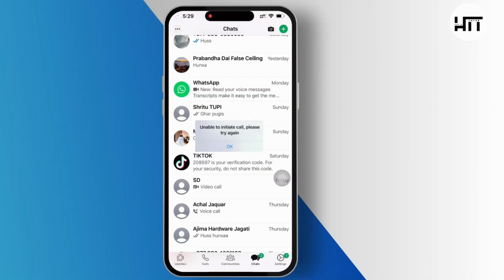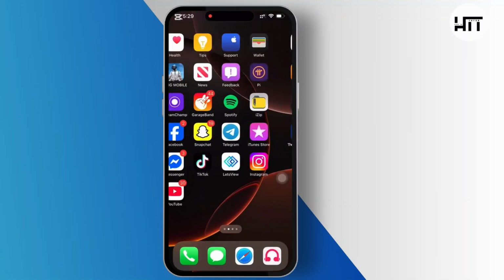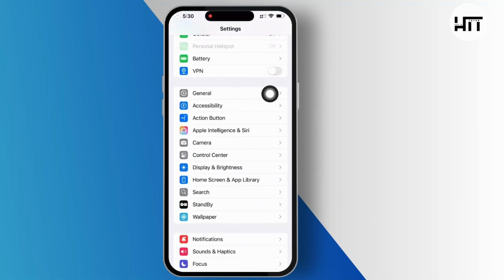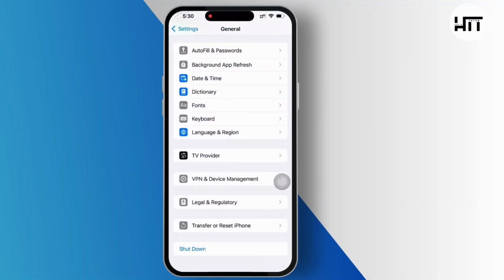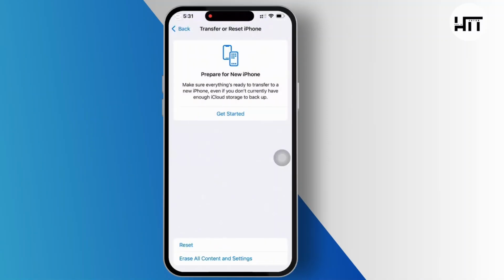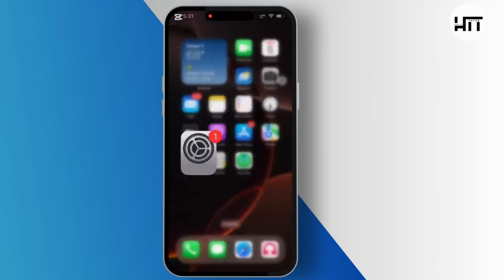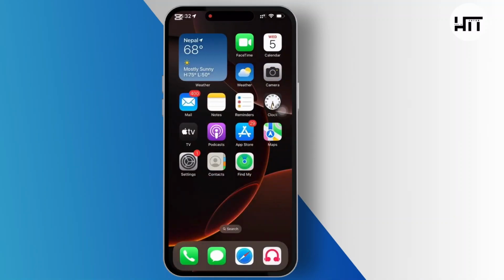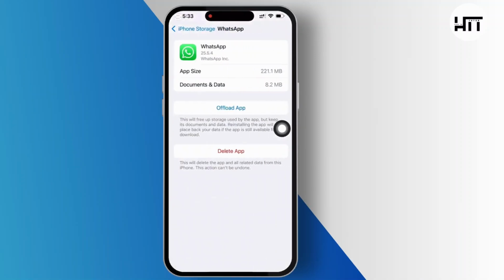How to Fix Unable to Initiate Call Please Try Again Error on WhatsApp for iPhone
How to Fix the "Unable to Initiate Call, Please Try Again" Error on WhatsApp for iPhone

Struggling with the "Unable to Initiate Call, Please Try Again" error on WhatsApp for your iPhone? In this step-by-step tutorial, I'll guide you through the process to resolve the issue and make successful WhatsApp calls again. Follow these quick fixes, such as checking your Wi-Fi connection, resetting network settings, and updating WhatsApp to get back on track. Say goodbye to call errors on WhatsApp and enjoy uninterrupted communication!

🔧 Key Fixes:
Ensure a strong Wi-Fi connection
Disconnect VPN if in use
Reset network settings
Check Date & Time settings
Update WhatsApp app
Offload WhatsApp to fix bugs

Chapters (Timestamps):
00:00 - Introduction
Learn how to fix the "Unable to Initiate Call, Please Try Again" error on WhatsApp for iPhone.

00:10 - Check Wi-Fi Connection
Ensure you are connected to a strong Wi-Fi network to avoid call issues.

00:20 - Disconnect VPN
Go to VPN & Device Management in settings and disconnect any active VPN.

00:35 - Reset Network Settings
Navigate to General  Reset and tap on Reset Network Settings.

00:50 - Set Date & Time Automatically
Go to Date & Time and enable Set Automatically and Time Zone options.

01:05 - Update WhatsApp
Check the App Store for any available updates for WhatsApp and install them.

01:20 - Offload WhatsApp
In iPhone Storage, offload WhatsApp to resolve any bugs or glitches.

01:35 - Conclusion
You should now be able to make WhatsApp calls without issues.